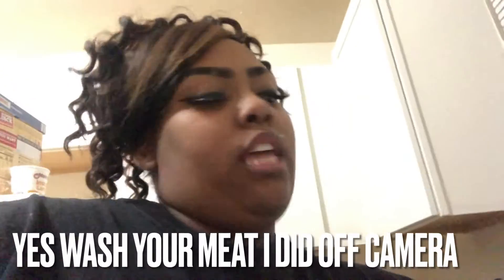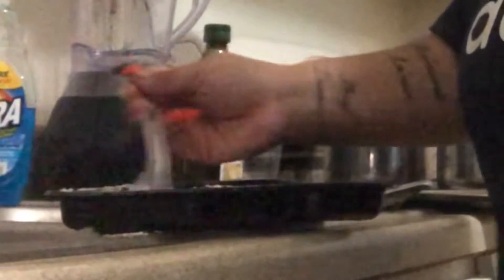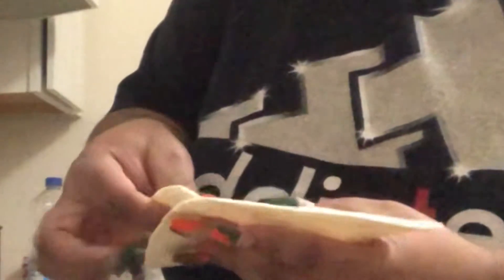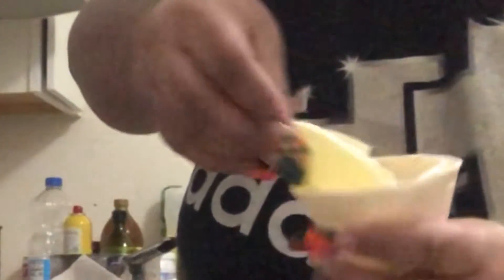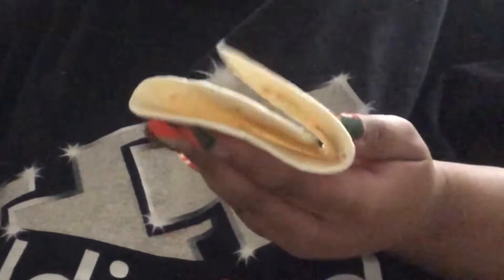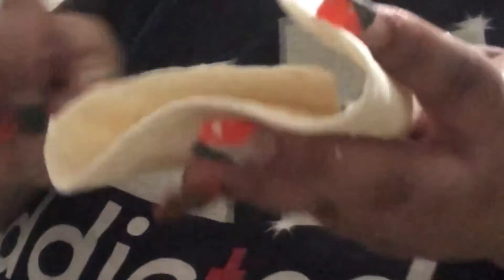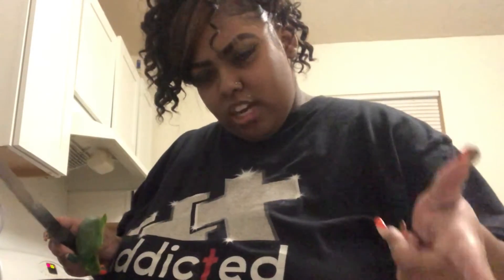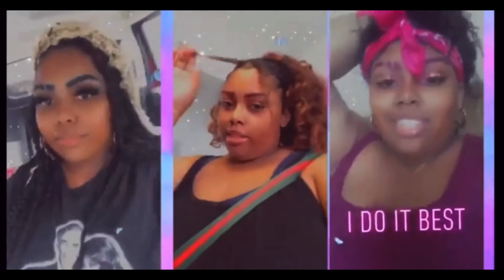Cooking Philly cheesesteak pockets w/Dime🌮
SC:chunkydime